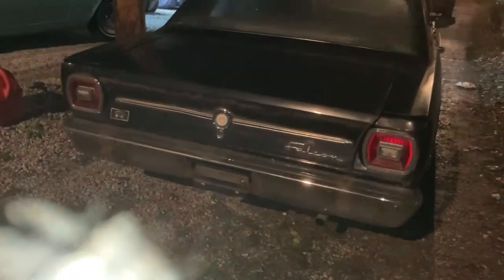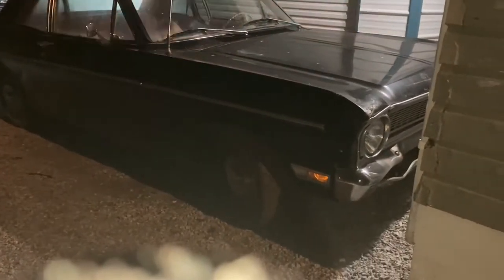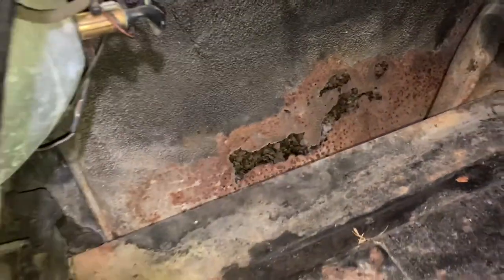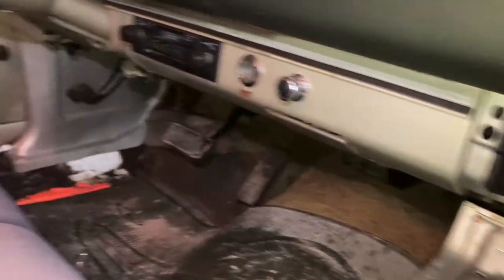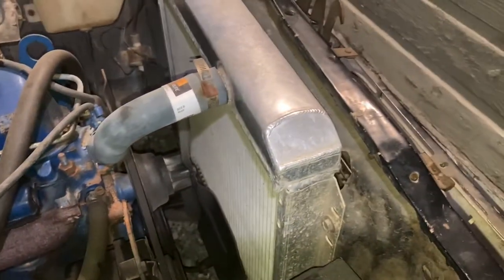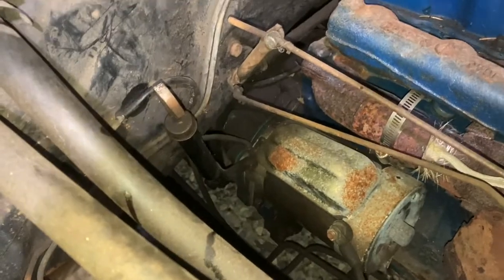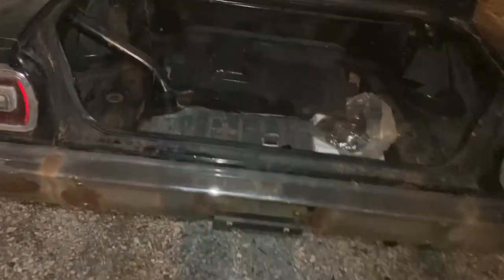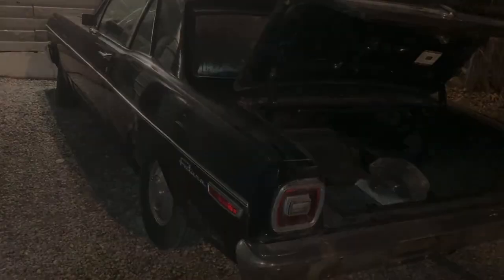1968 Ford Falcon 12-01-20 first look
First look at a newly gotten car